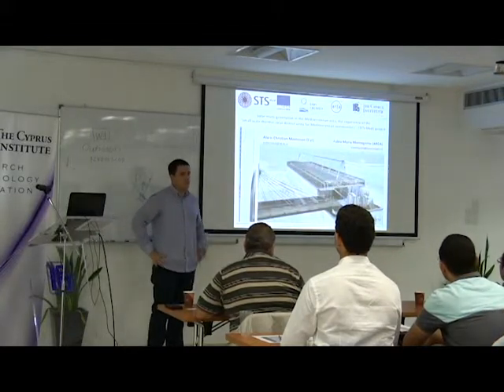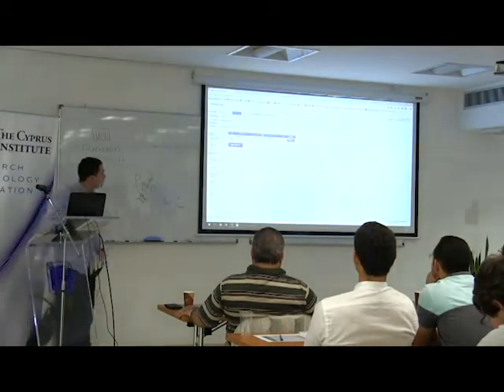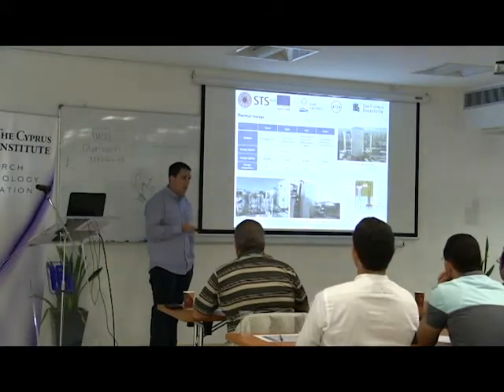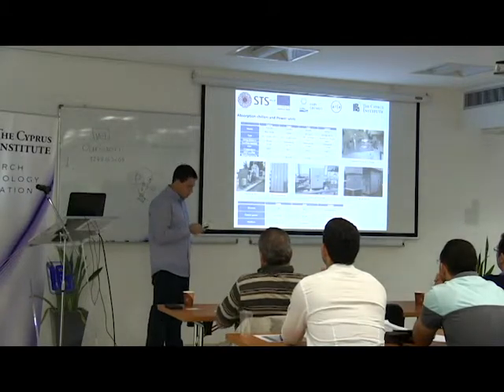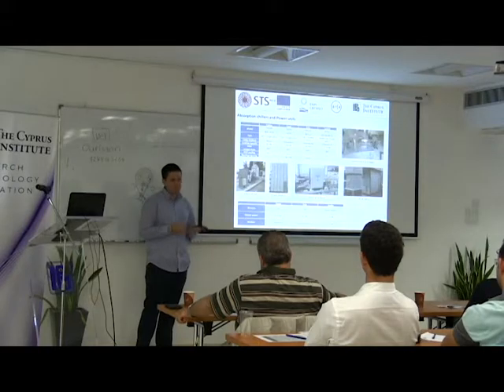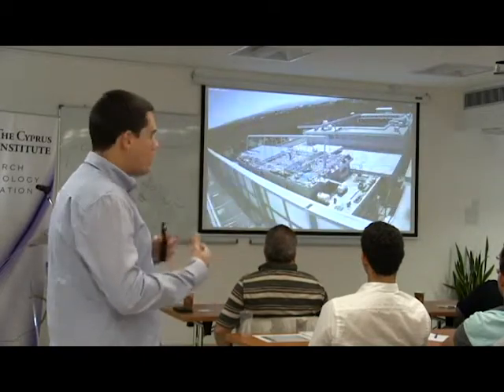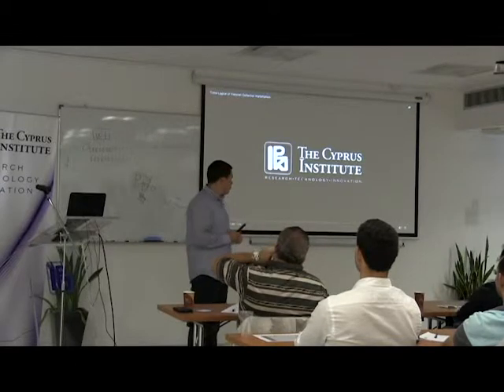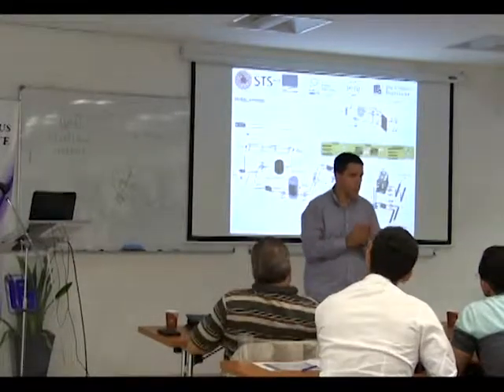Week 2 - STS-MED Project: Pilot Plant at CyI by Alaric Montenon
Week 2 - STS-MED Project: Pilot Plant at CyI by Alaric Montenon (The Cyprus Institute)